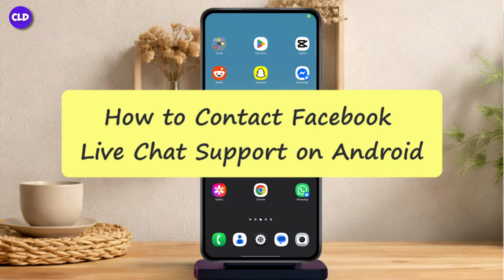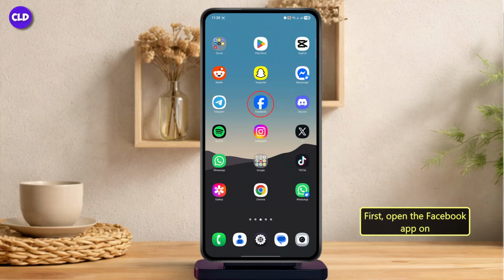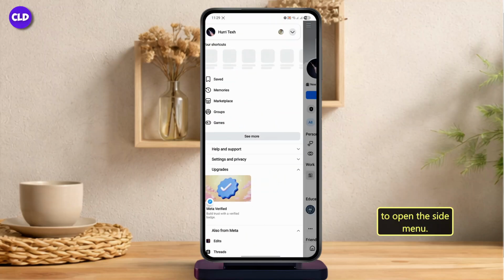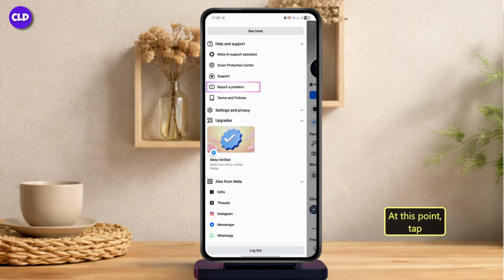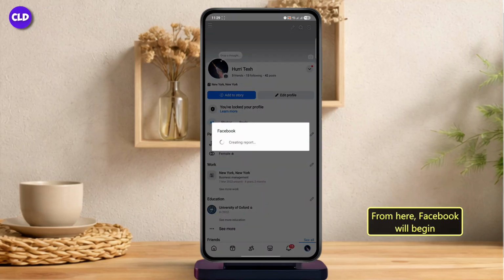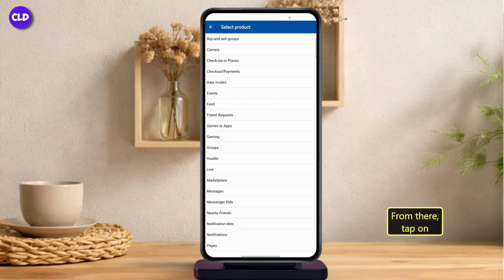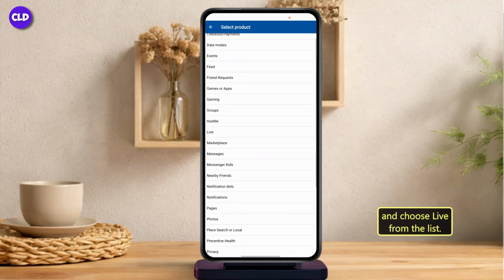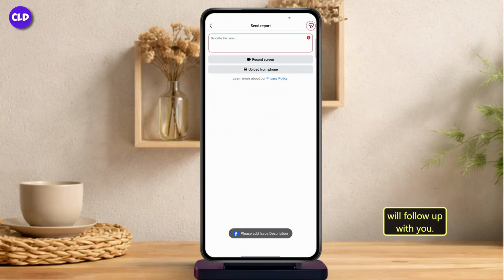How to Contact Facebook Live Chat Support on Android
Learn how to contact Facebook Live Chat Support on Android with this easy step-by-step tutorial. Whether you need help with account issues, security concerns, or other Facebook-related problems, this guide will show you how to reach Facebook support from your Android device.

In this video, you'll discover how to contact Facebook Live Chat Support on Android and how to chat with Facebook support for assistance. You'll also learn how to access the Facebook Help Center, find customer support options, and contact Meta support for account-related issues.

Timestamps:
0:00 Introduction
0:18 Opening Facebook Help & Support